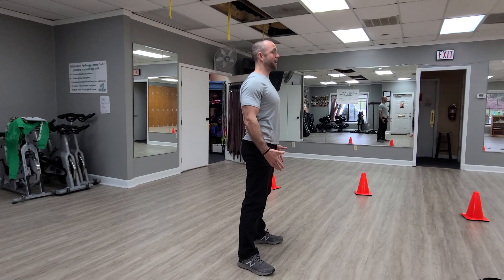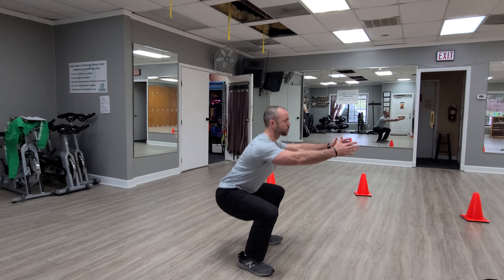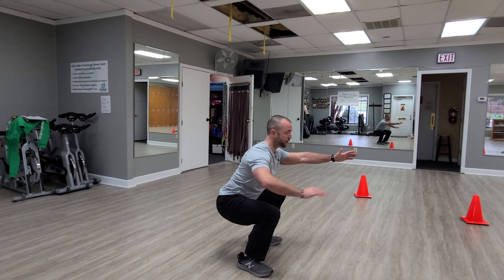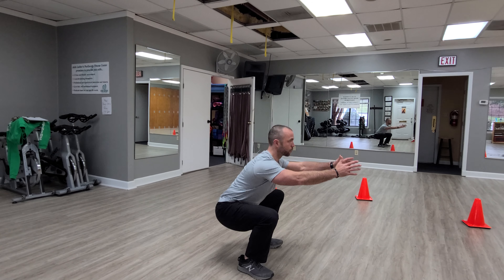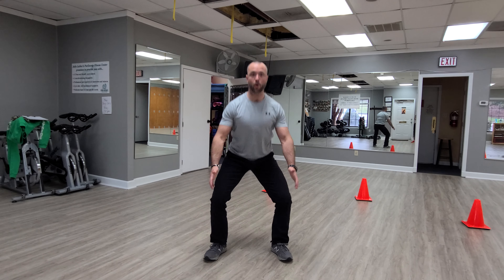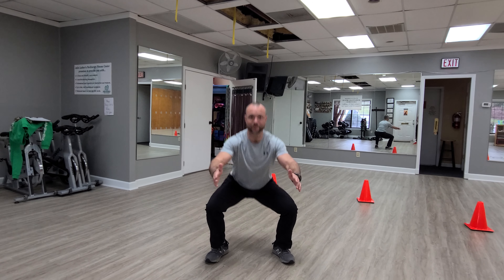Dynamic Warm Up Squat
Exercise 1 of Dynamic Warm up Series for Athletes

Squats Perform 15 Reps

General Warm Up 3-5 mins